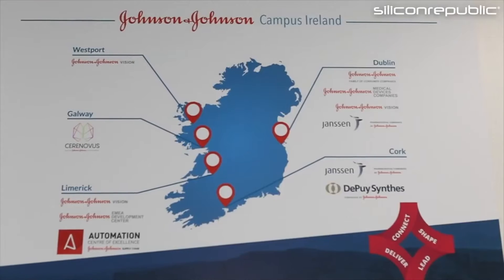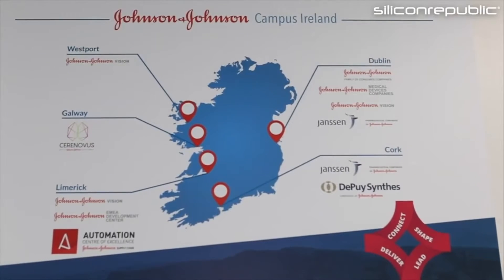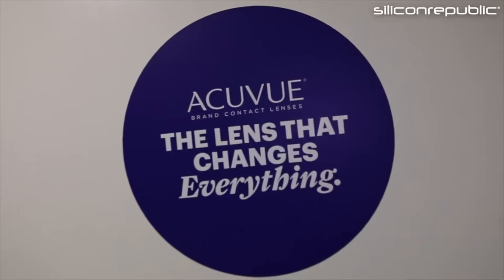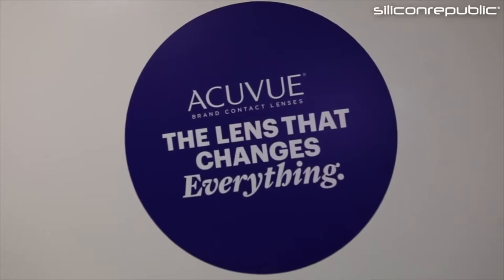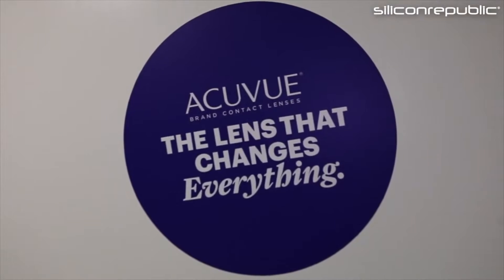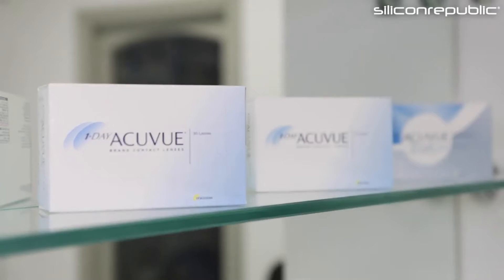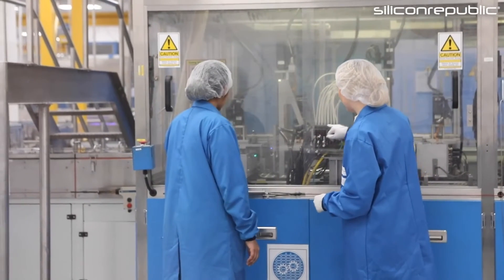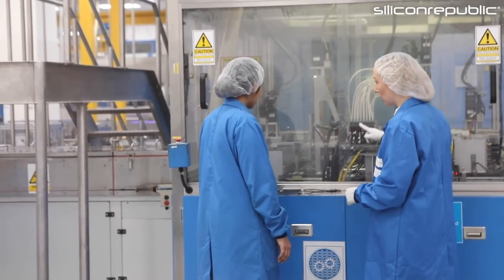Science of Sight - Johnson & Johnson Vison Care